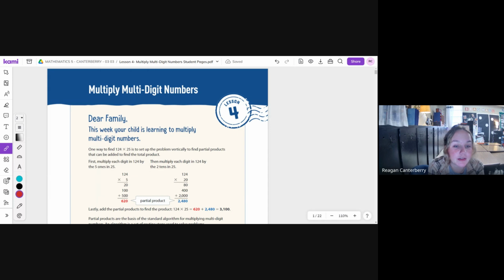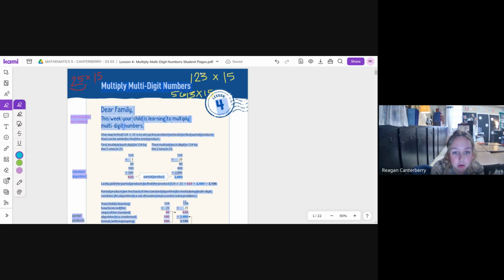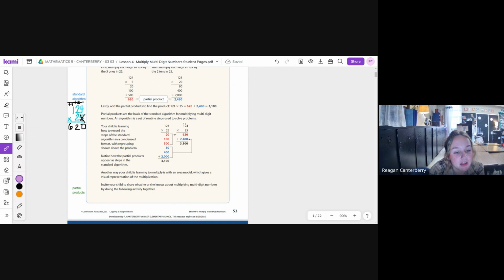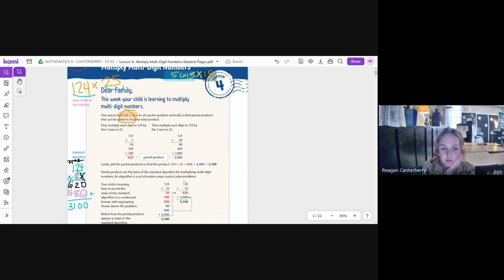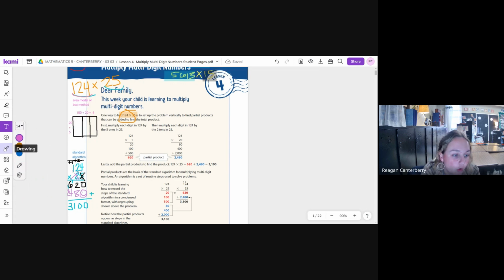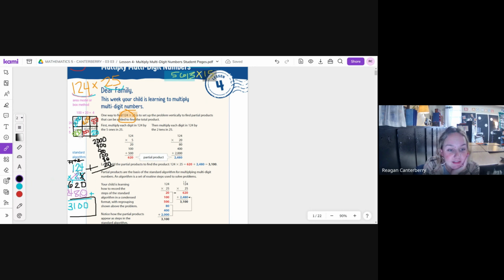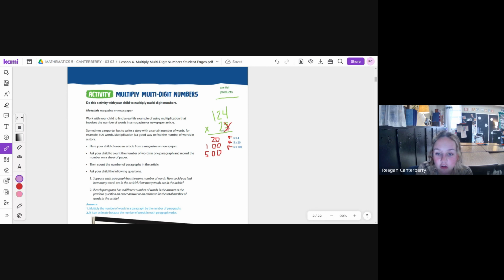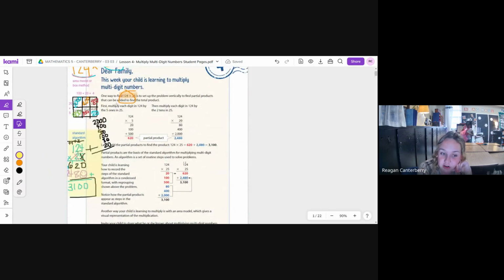Lesson 4 Parent Letter- Ready Math